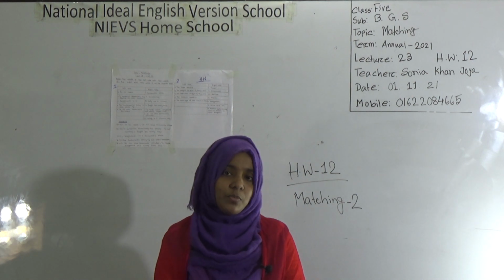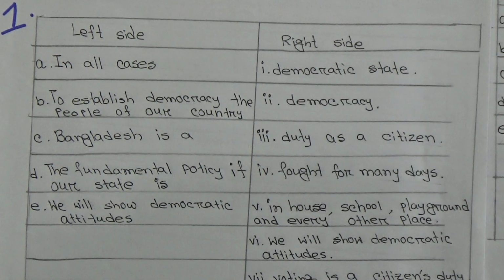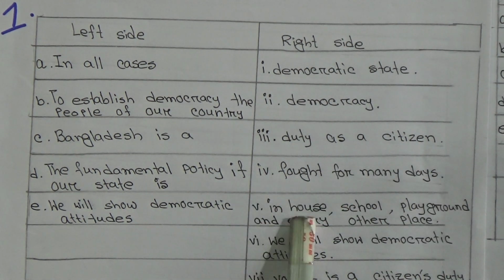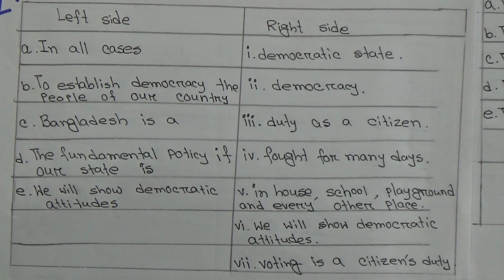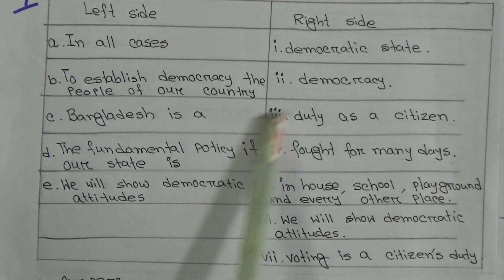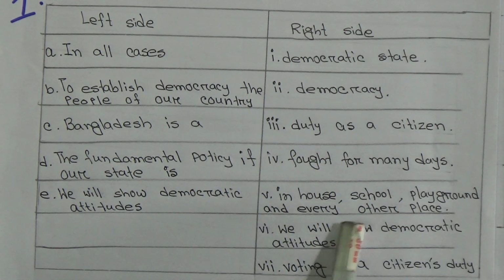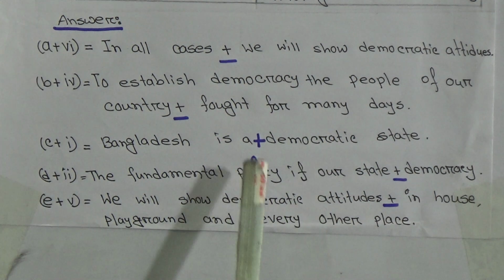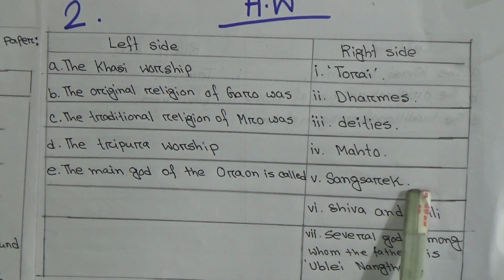Class: Five, Subject: BGS (Lecture- 23), Topic: Matching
Annual Term
Class: Five
Subject: BGS (Lecture- 23)
Topic: Matching
Teacher: Sonia Khan Joya